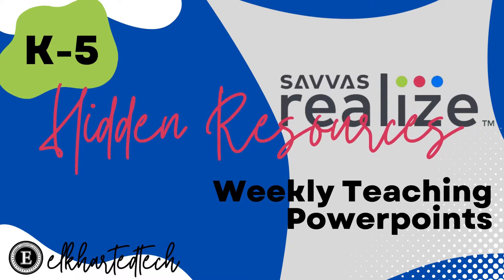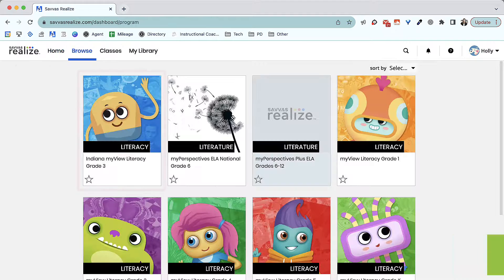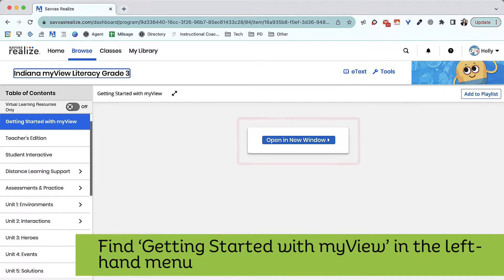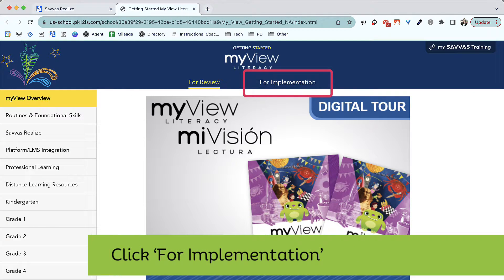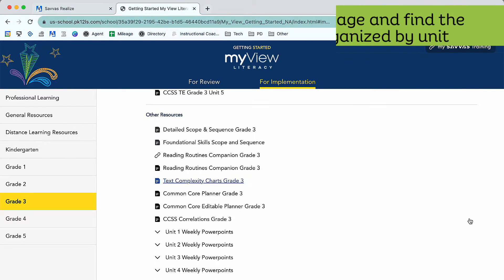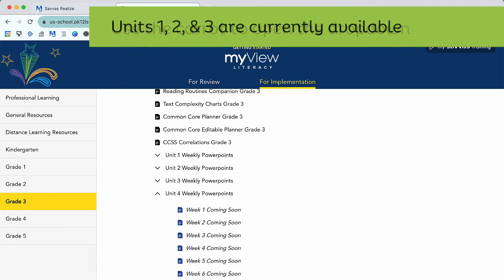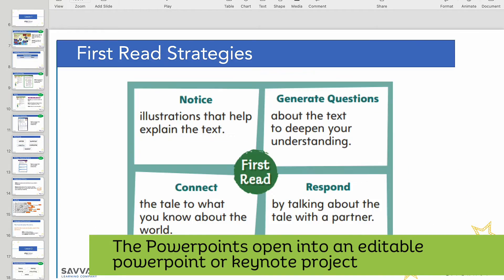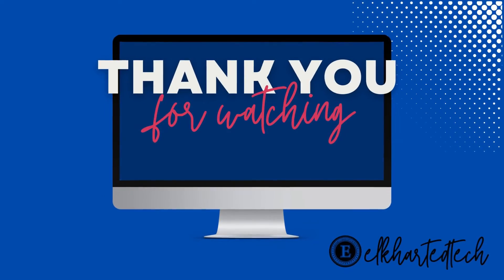Savvas Realize myView: Weekly Teaching Powerpoints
In this Hidden Resource video, Holly will show you how to find teaching Powerpoints for every unit within myView.  This editable document can help guide you and your students through each lesson in the unit.